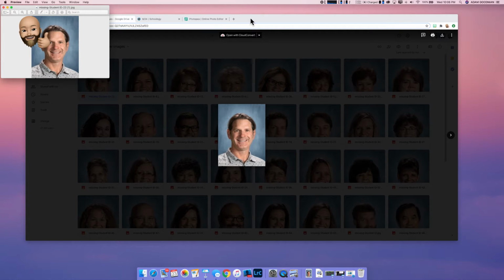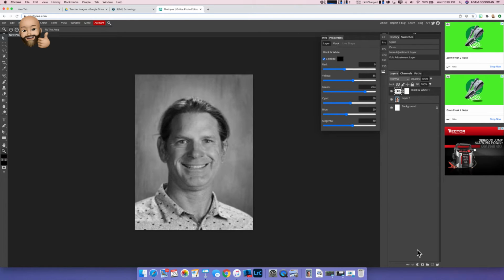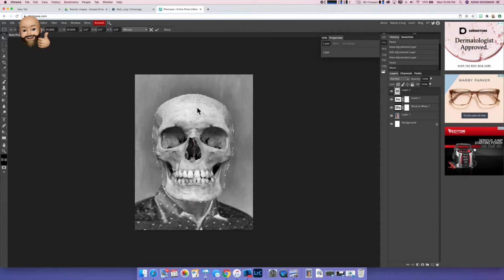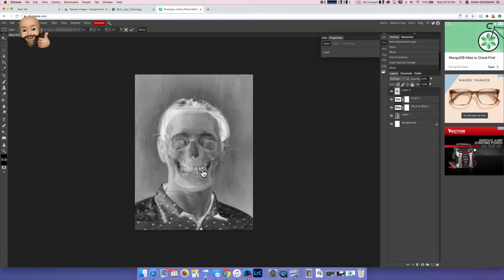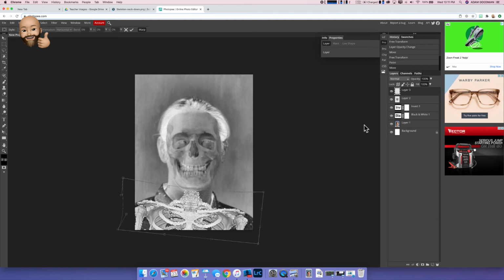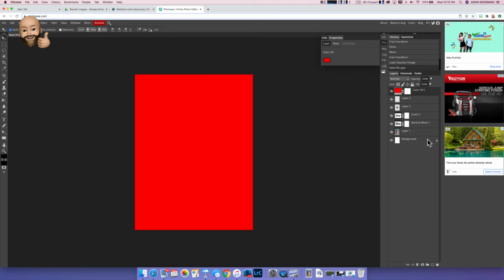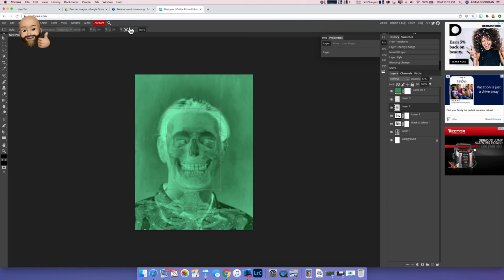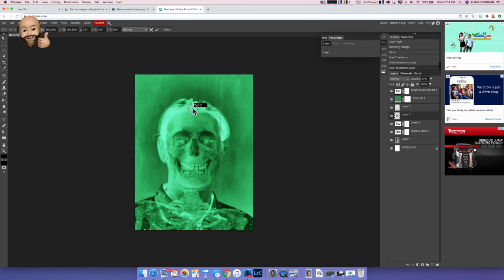Creepy X-RAY skull of one of your teachers